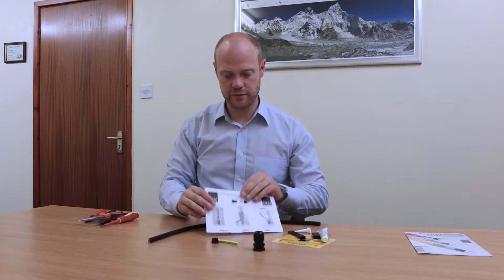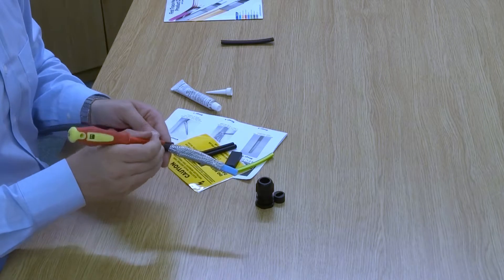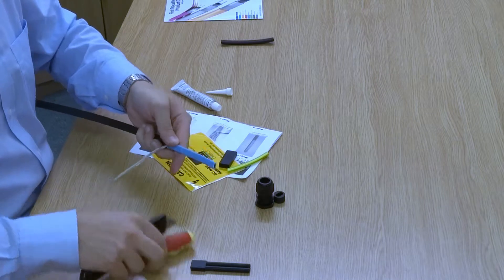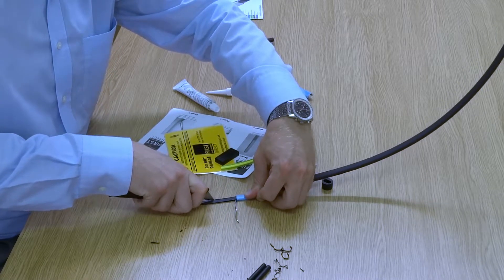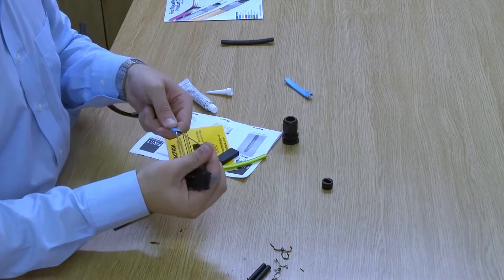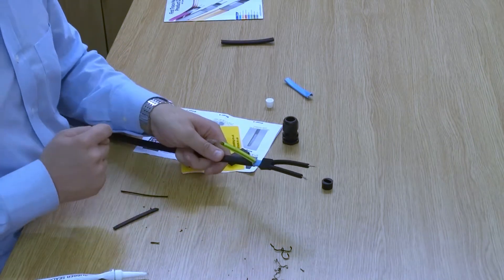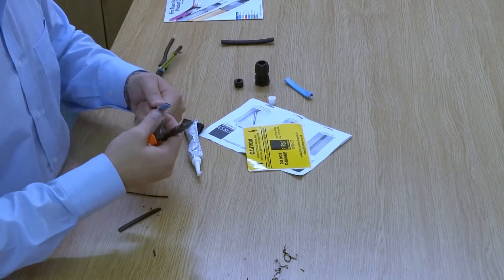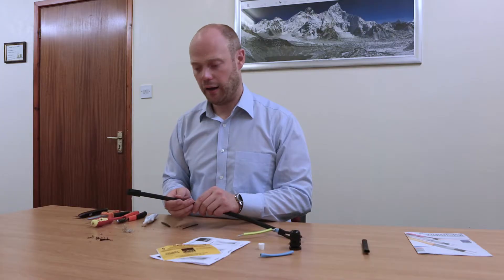Silicone Termination kit Instructions Front and Back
How to terminate a Self Regulating Trace Heating Cable  using our TraceSIL termination kit.